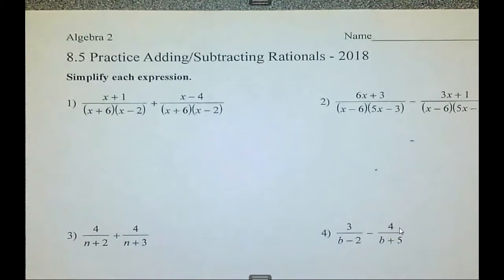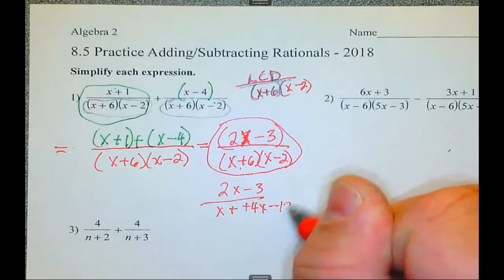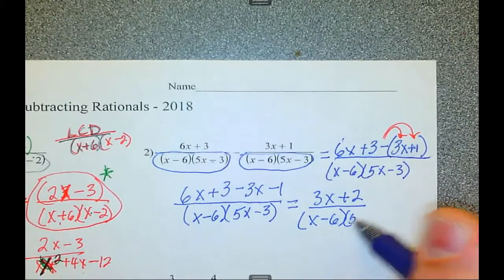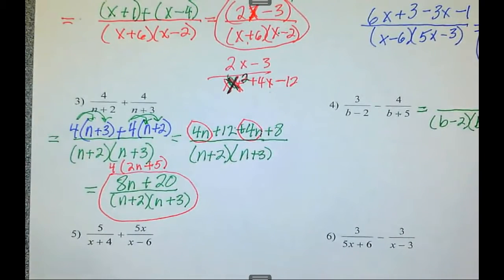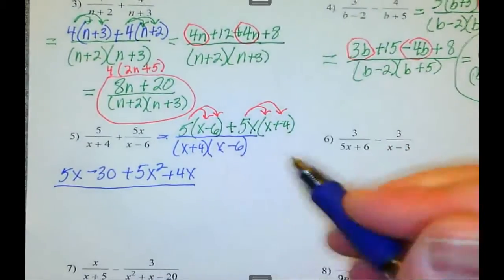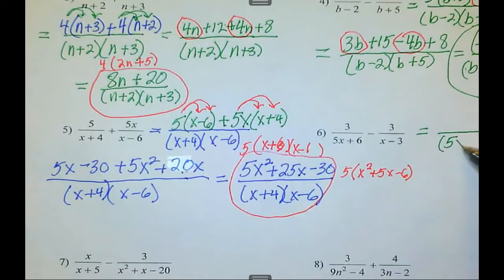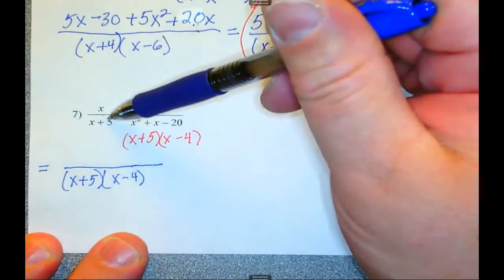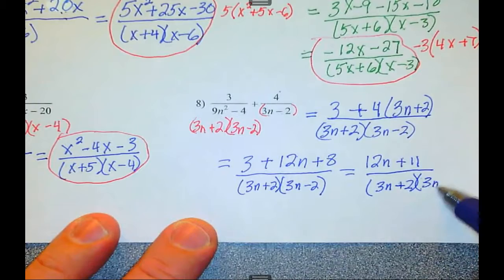A2 8.5 Practice Key - Adding and Subtracting Rationals 2018